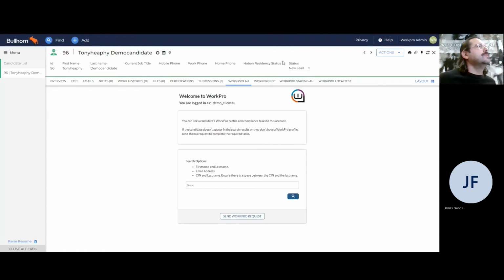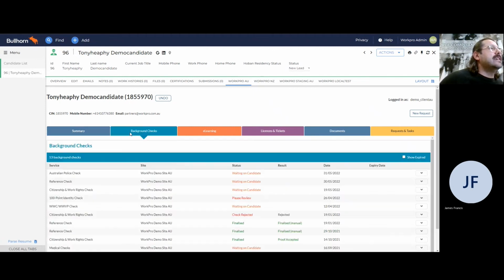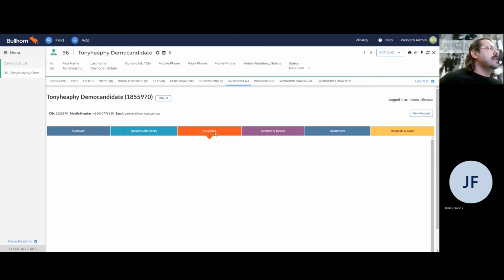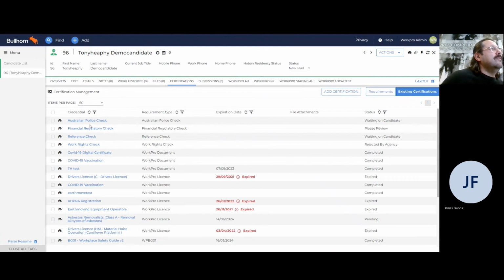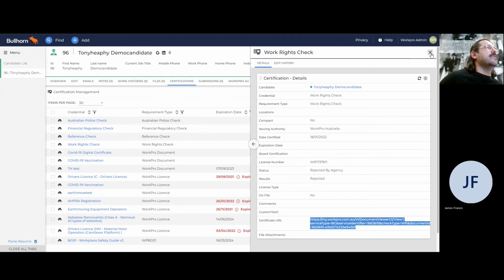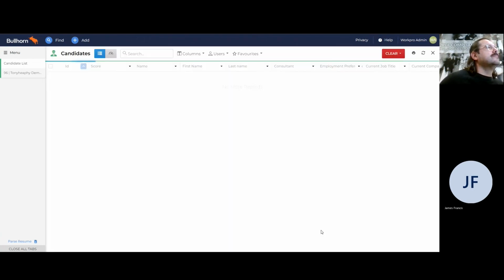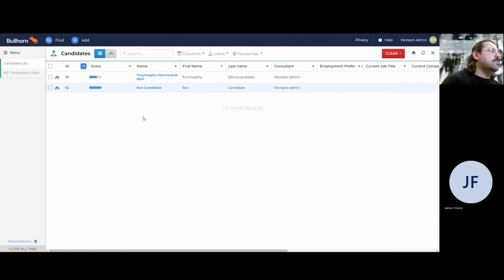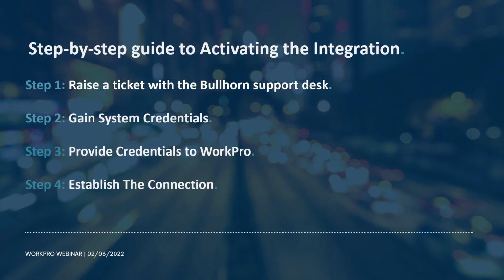Inside the WorkPro + Bullhorn Enterprise Integration